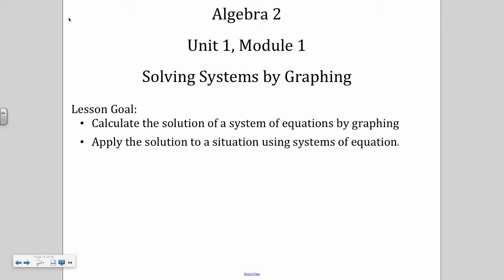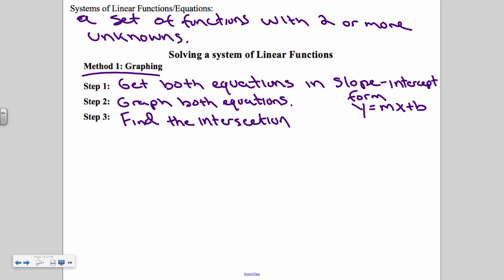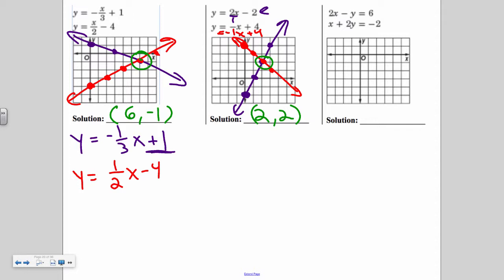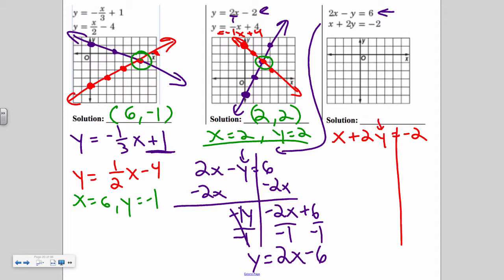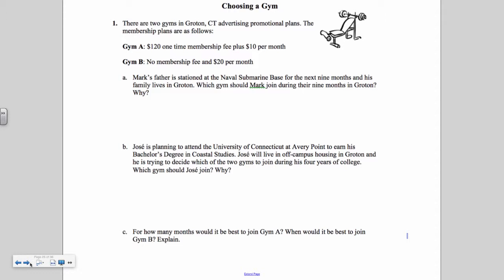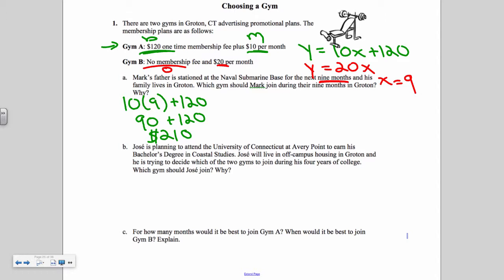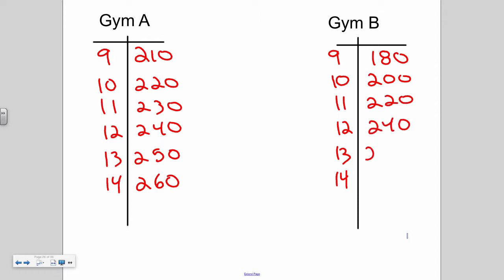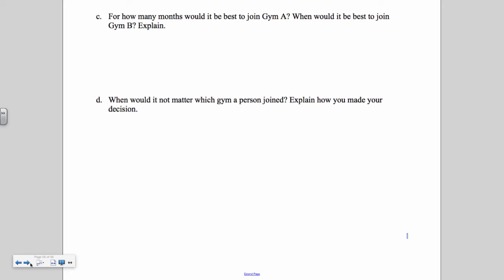Solving Systems Graphing